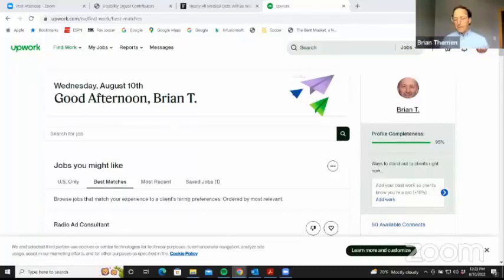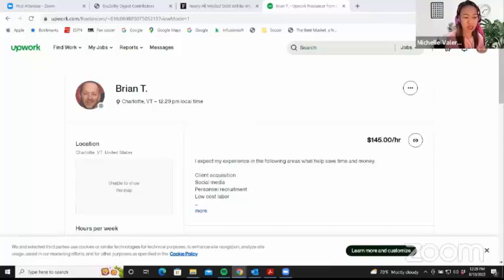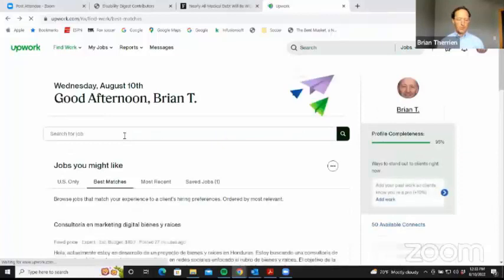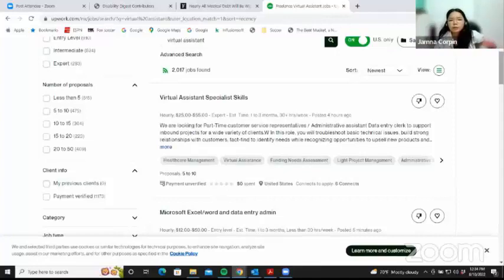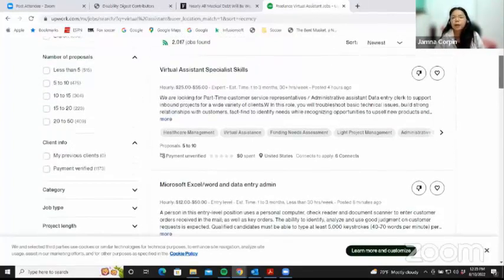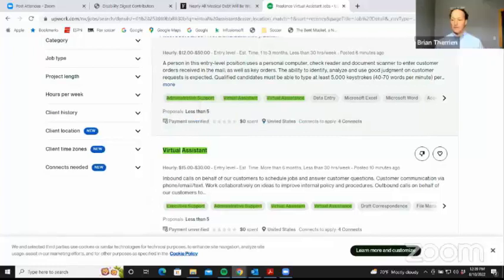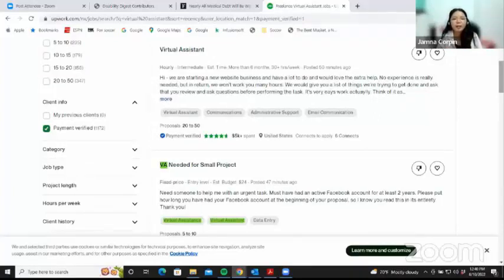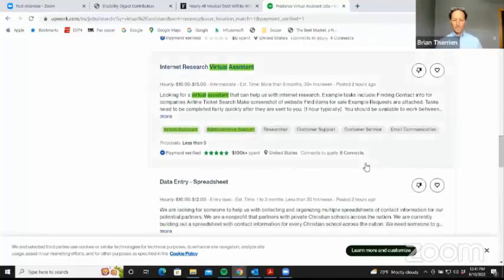How To Earn Money From Home Freelancing Part 2